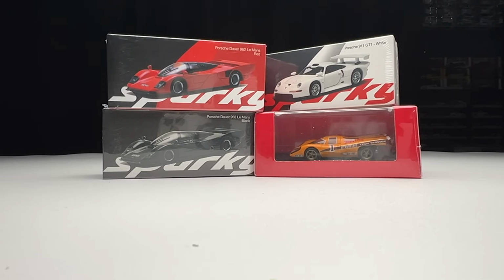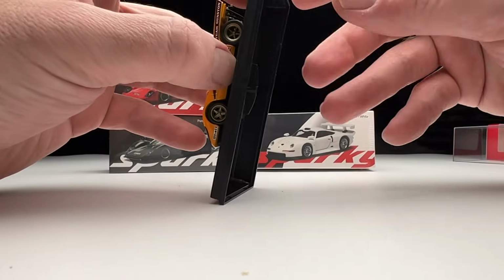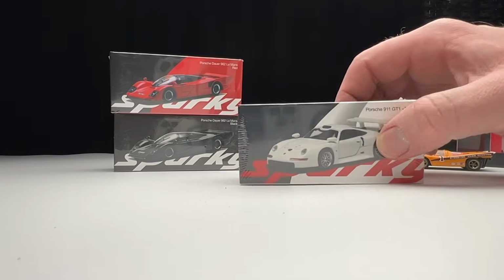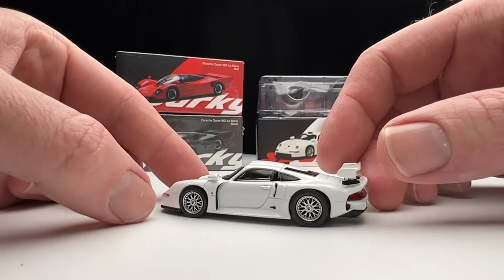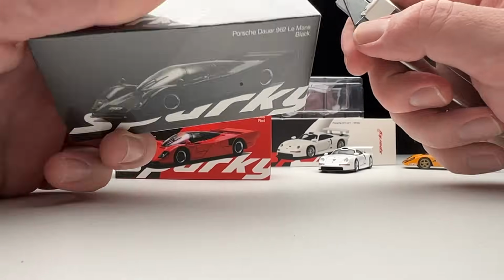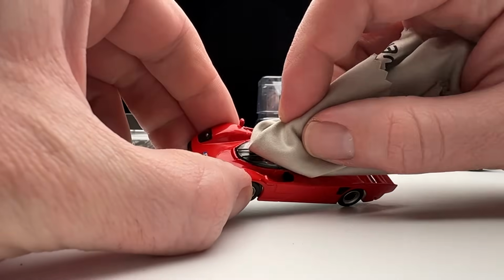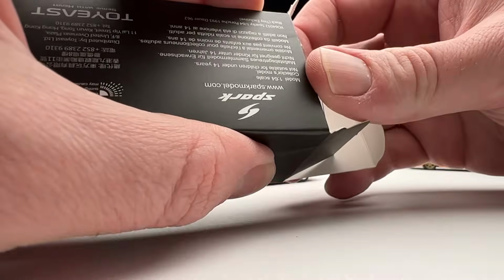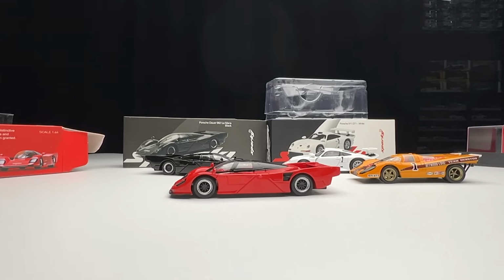Sparky makes some real nice 1/64 scale Porches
Join Champion DJK as he unboxes and reviews some incredible Spark and Sparky 1:64 scale Porsche models! From the legendary Porsche 917 KH to the sleek 911 GT1 and ultra-rare Dauer 962 Le Mans, we take a deep dive into their details, packaging, and craftsmanship. Are these the best premium diecast cars on the market? Let’s find out!